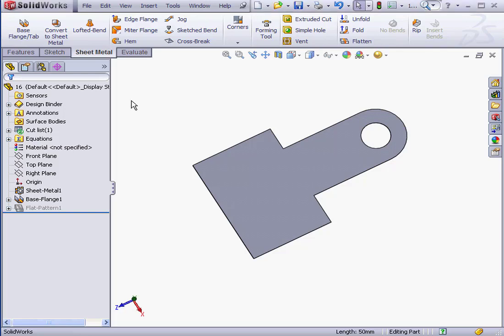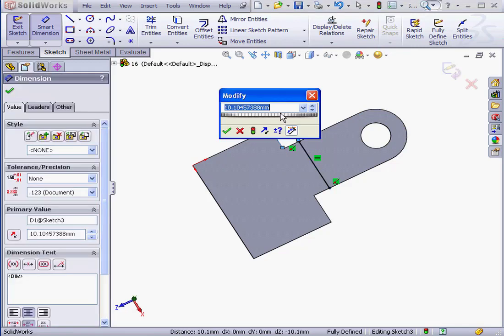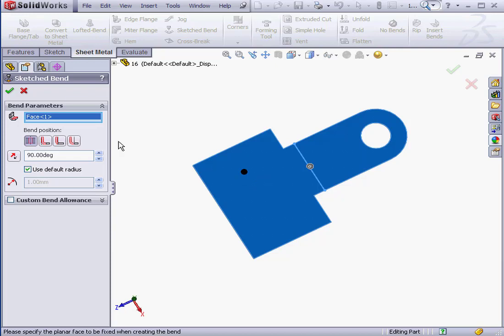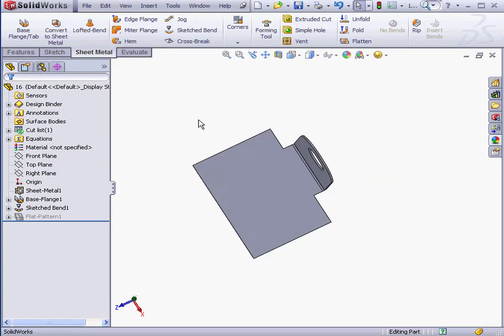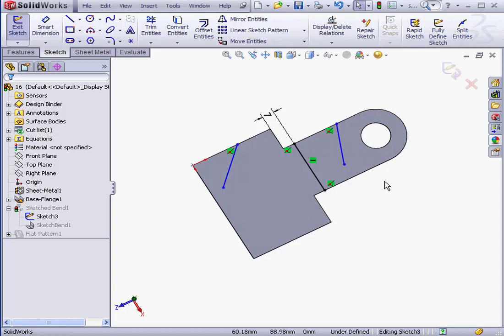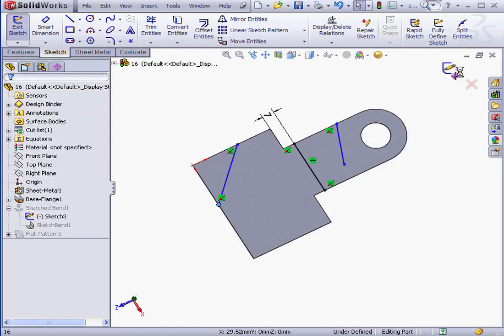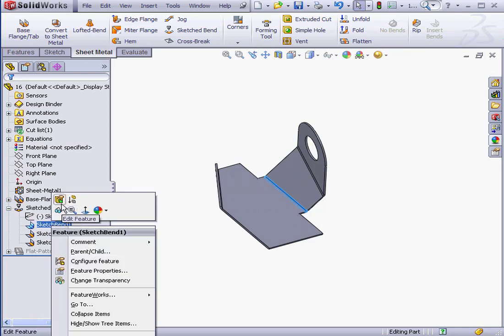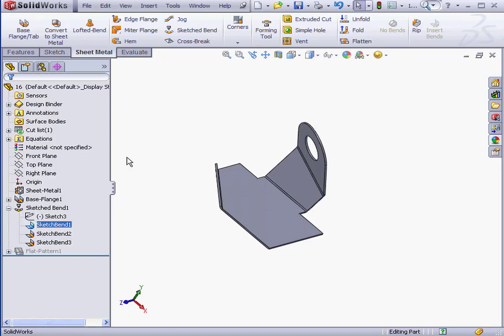SOLIDWORKS Sheet Metal 16 ( Sketched Bend ) Tutorial